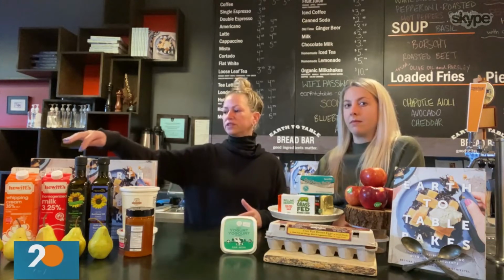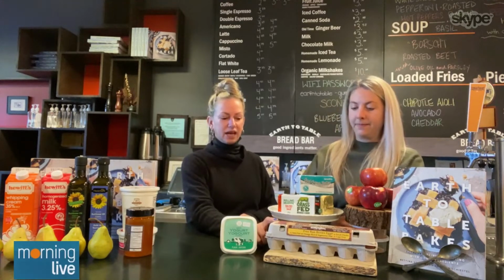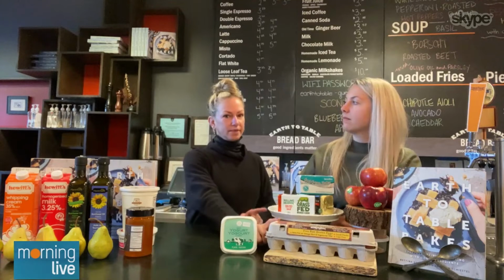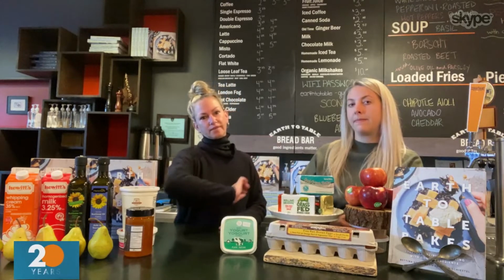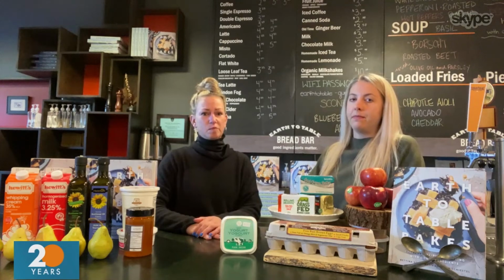Pro baking tips from expert 'Earth to Table Bread Bar' pastry chefs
Getting set for holiday baking? We have tips from the pros. Bettina Schormann and Erin Schiestel are pastry chefs at the 'Earth to Table Bread Bar" and the authors of 'Earth to Table Bakes'.